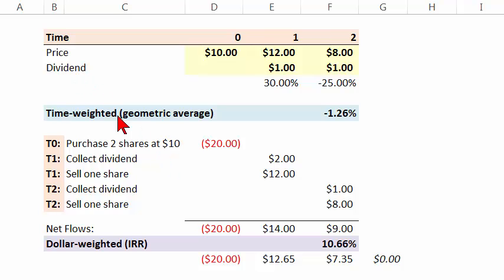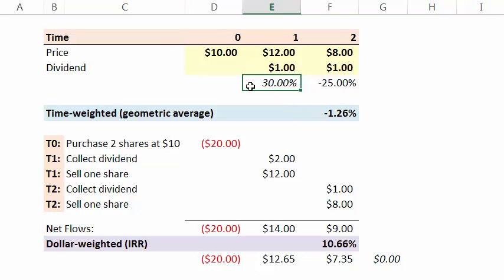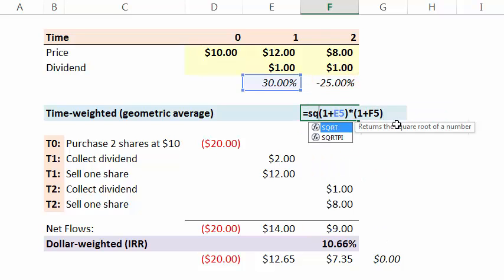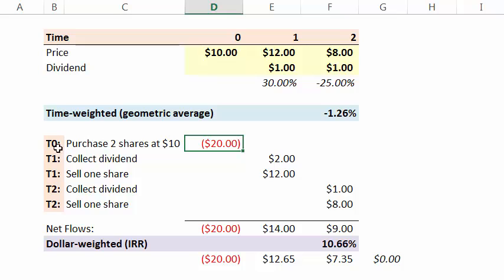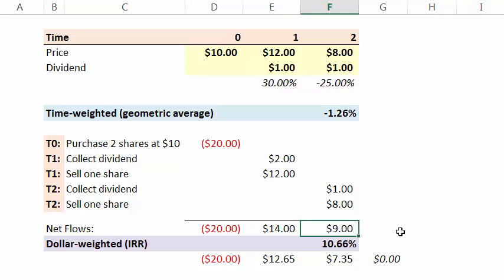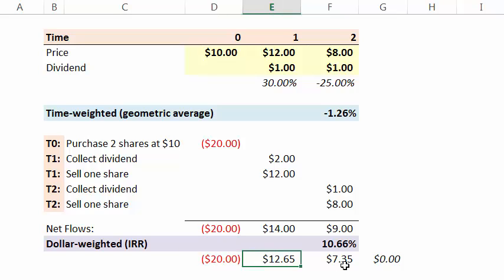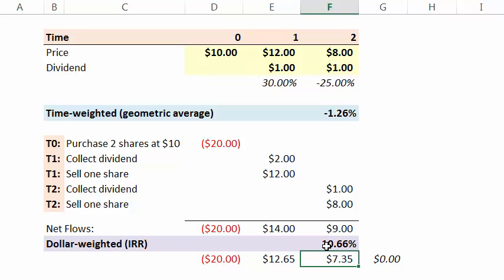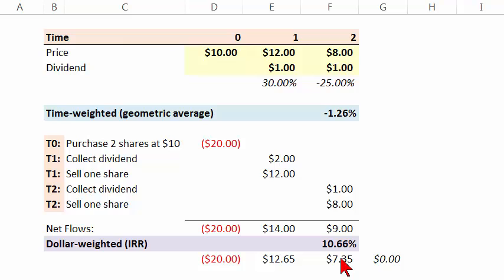FRM: Time-weighted versus dollar-weighted (IRR) returns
Time-weighted returns (TWR) vs Dollar-weighted returns (DWR).